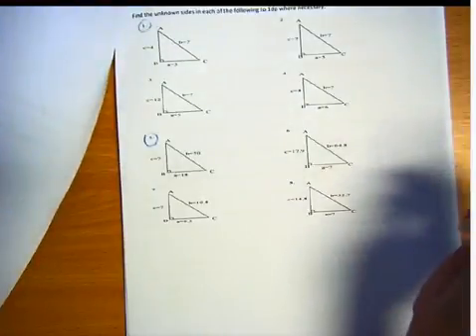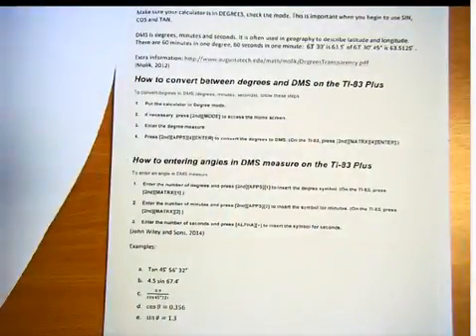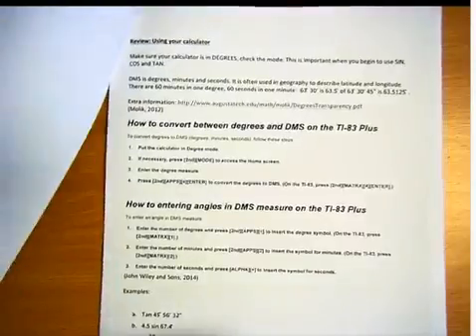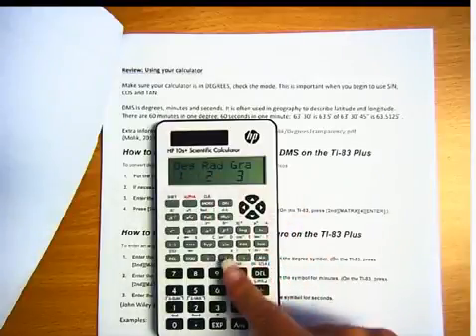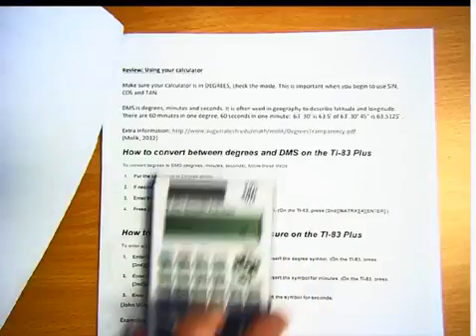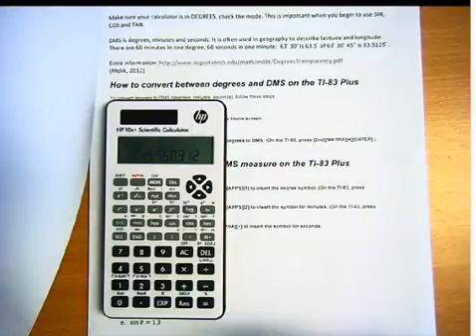11B U1 review partA